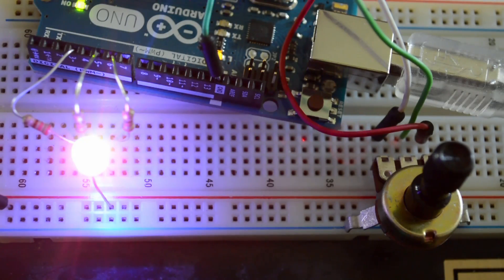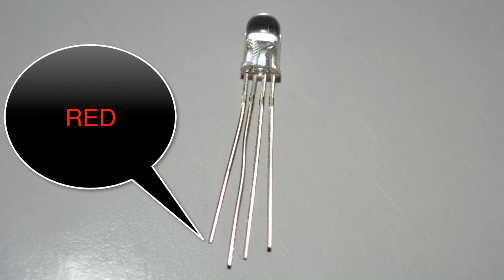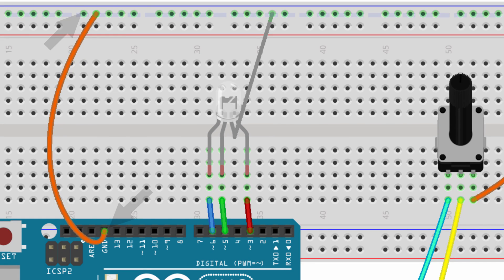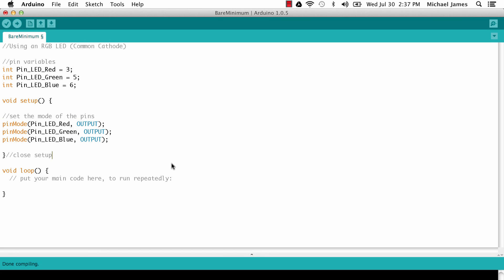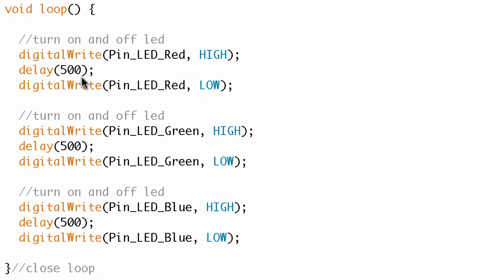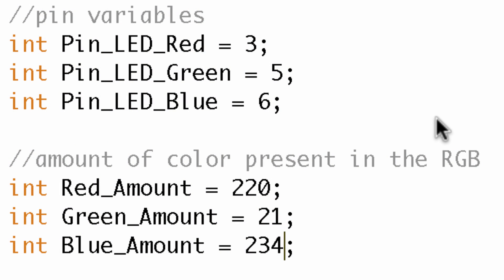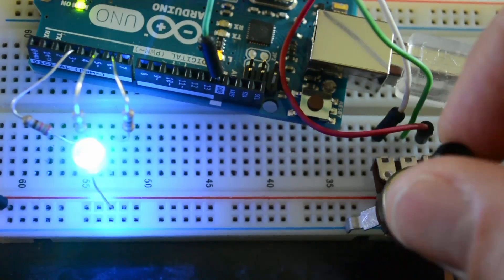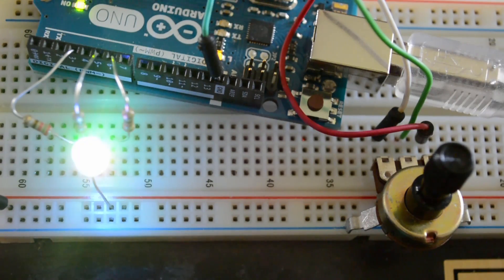Using Red-Green-Blue (RGB) LEDs with Arduino (Common Cathode Type)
LED internal schematic by oomlout (RGB LED - RGBL-01-05) [CC-BY-SA-2.0 via Wikimedia Commons